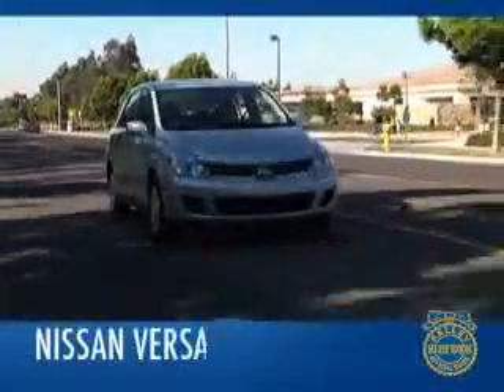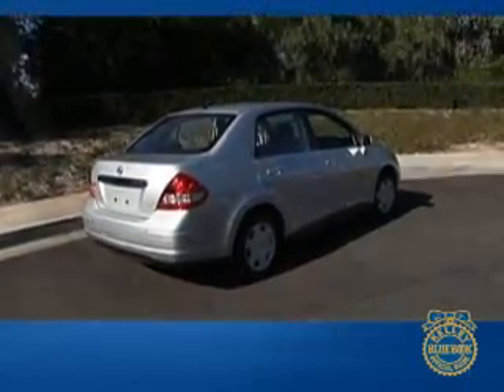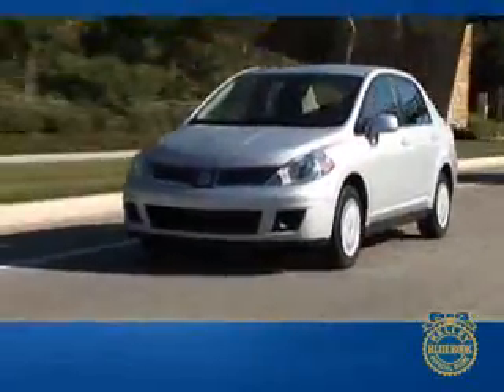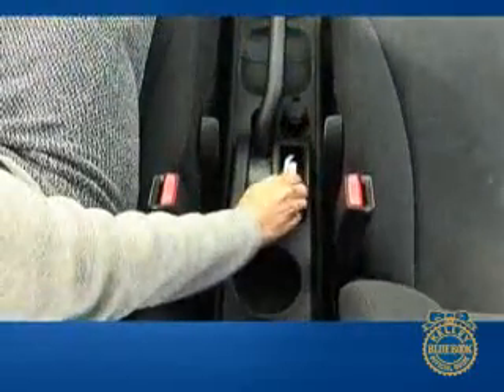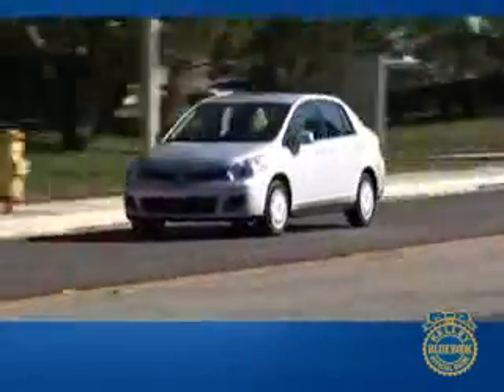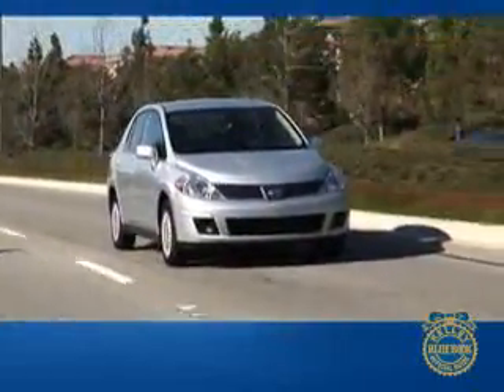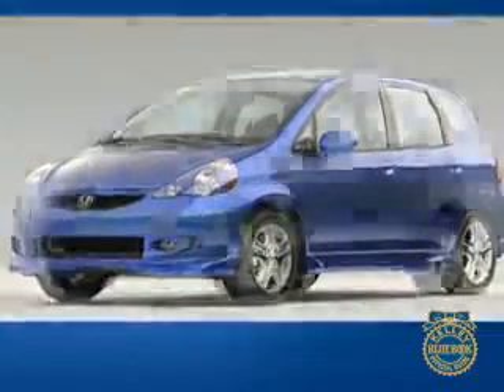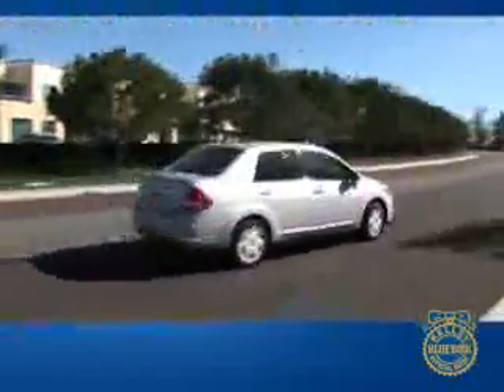2009 Nissan Versa Review - Kelley Blue Book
Nissan Versa. With gas prices fluctuating, more people are considering smaller, fuel-efficient cars but do not want to sacrifice the creature comforts they have come to depend on. Nissans response to this growing demand is the new Versa. It offers compact-car affordability and gas mileage while providing the comfort and quality of a mid-size sedan.

Welcome to Kelley Blue Books Review of the Nissan Versa.

Entry-level cars have a reputation for being meagerly equipped and cramped. The Nissan Versa challenges that reputation with uncharacteristic safety, technology and performance features and a generous helping of cabin space. The Versa is available in hatchback and sedan forms, in basic S and better-equipped SL trims. Several packages are also available, offering features almost never found in this segment. Both the sporty hatchback and practical sedan deliver unprecedented legroom and options at a price that wont break the bank. For more new car reviews, interviews and automotive news today.